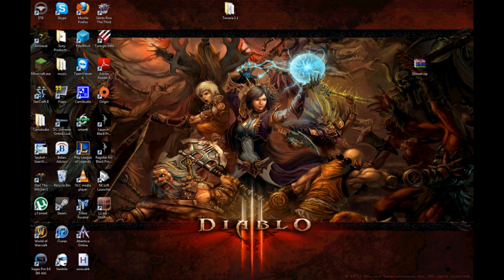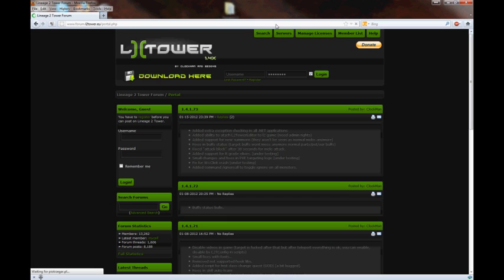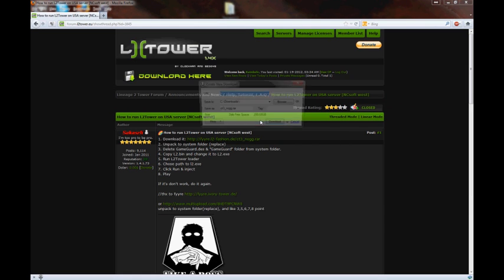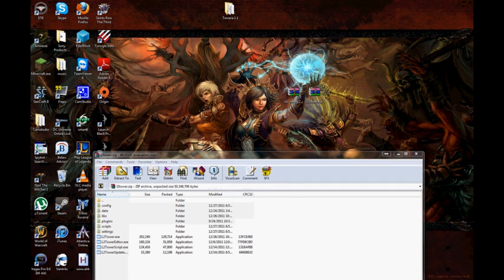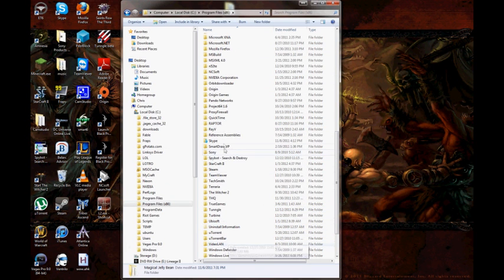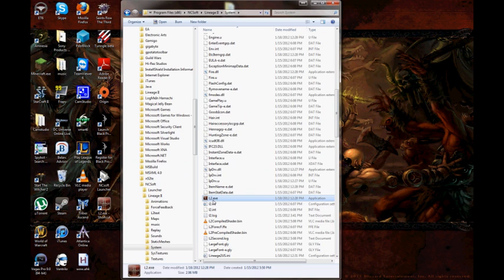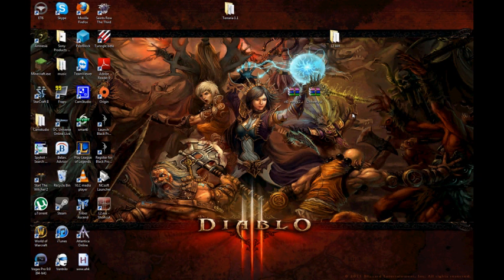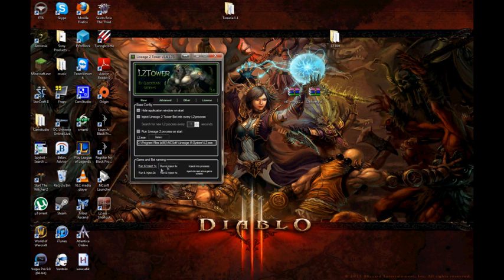L2tower / Lineage 2 Bot How to setup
This is a quick video on how to setup the l2tower bot